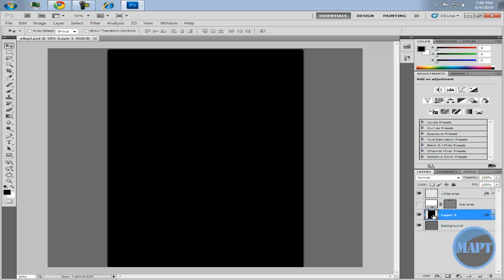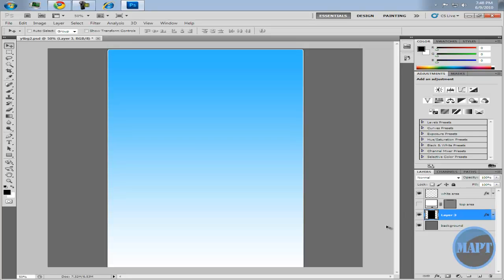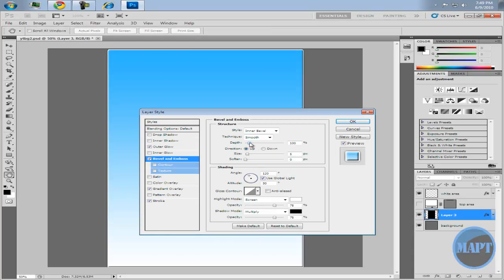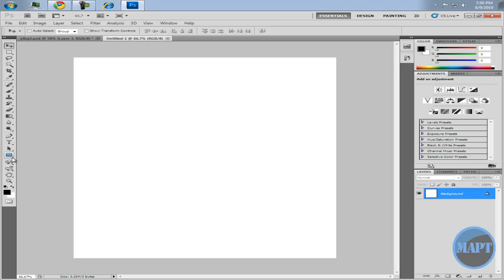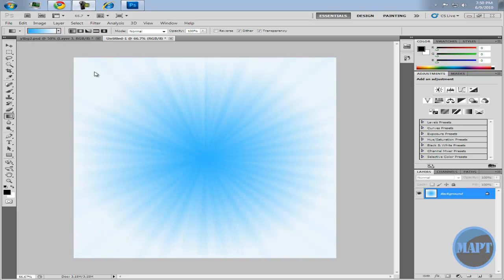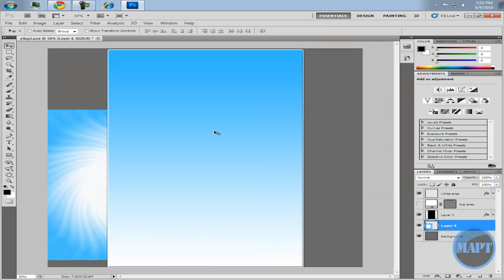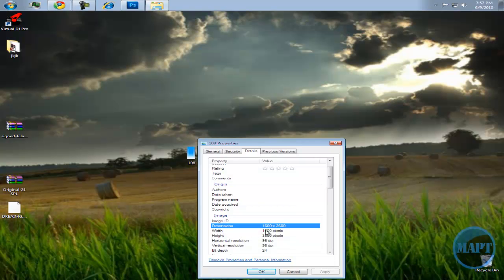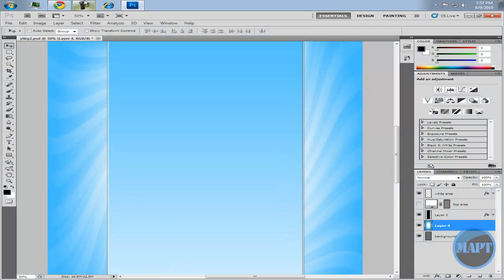How To Make A Youtube Background For Youtube 2.0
How To Make A Youtube 2.0 Background.
It's Pretty Much The Same Thing As Making A Normal Youtube Background, But It Involves A New Template.

F.A.Q:
1.How Do I Upload My Youtube Background To Youtube?
Just Go To Your Youtube Channel While Your Logged Into Your Youtube Account And Click On The Edit Channel Button. Once You Have Done That Go To The Channel Design Section Of The Edit Channel Page And Find The Area That Says Youtube Background And Just Click Browse And Find The File. Double Click The File, Wait For The Page To Finish Loading, Then Click Update Channel.

2.Why Does Youtube Say That My Background Is Too Big?
Youtube Doesnt Accept File Sizes Bigger Than 256k. To Bring The File Size Down Just Open It Up In Photoshop, Then Click Save As, Then Name It And Save As A .jpeg A Window Should Pop Up Asking How Big You Want The File Size To Be. Make Sure The Preview Box Is Checked Then Move The Arrow Down Until The File Size Under Preview Says Its Under 256k/ Once It Is Press Save And Then It Should Upload Fine.

3.Why Isnt My Youtube Channel Centered?
This Is Very Simple To Solve, And A Very Common Problem, All You Do Is Sign In To Your Youtube Account, Go To Your Youtube Channel And Press "Edit Channel". Then Once Your There Click On "Channel Design", Scroll Down Until You Find Where It Says "Background Image". Under Where It Says "Background Image" There Will Be Something That Says "Repeat Background Image" You Want To Make Sure That It's Checked "No", If Its Checked "Yes", Well Thats What Was Causing It To Not Be In The Middle.